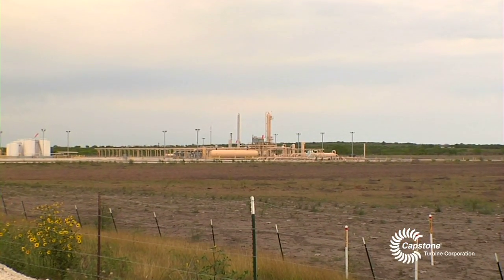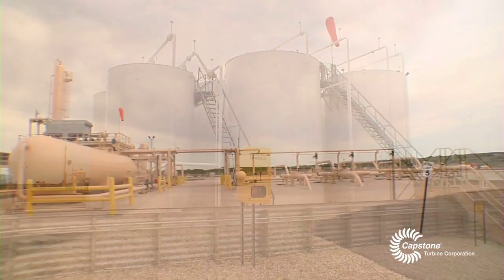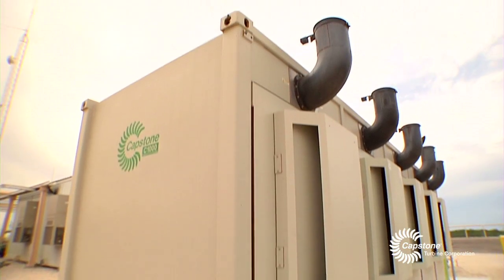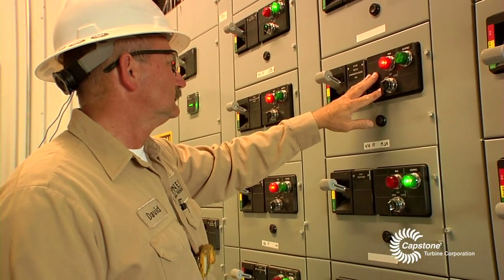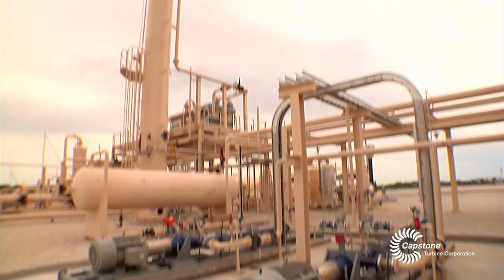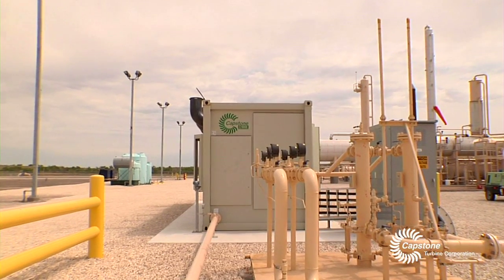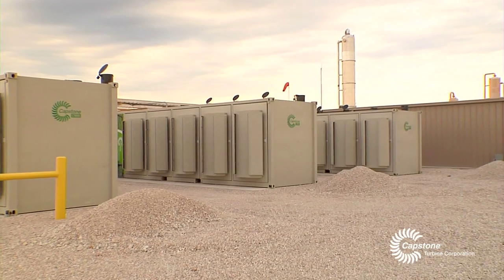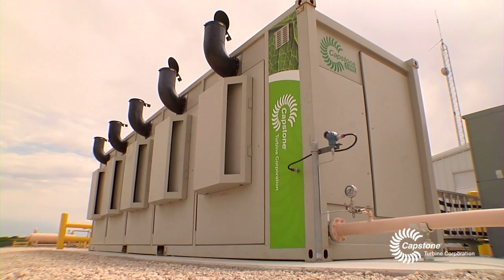Eagle Ford Shale Midstream CGP-52 - Texas, United States (English)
In the remote Texas landscape where energy is not readily available, and, reliable clean-and-green energy is a necessity, a Capstone C1000 Power Package provides reliable power to the plant, generating all electricity needed to run the site's demanding load.

Capstone Turbine Corporation®(CAPSTONE GREEN ENERGY) is the world's leading producer of low-emission microturbine systems, and was first to market with commercially viable air bearing turbine technology. The company has shipped thousands of Capstone turbines to customers worldwide. These award-winning systems have logged millions of documented runtime operating hours.